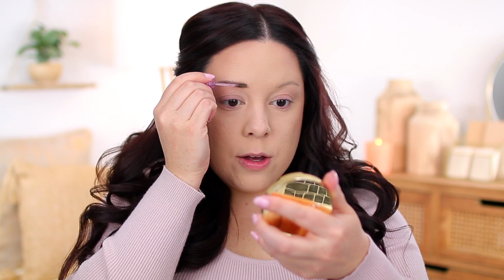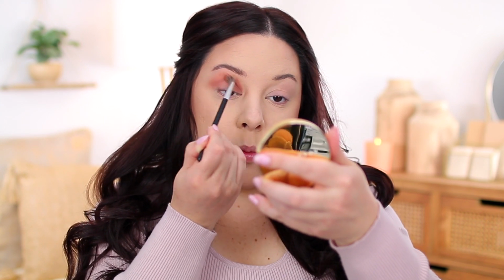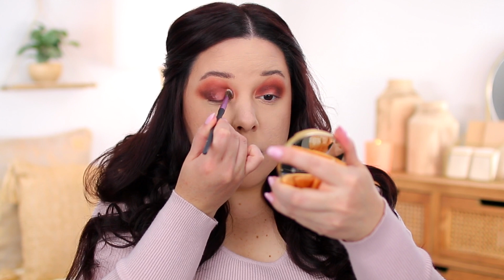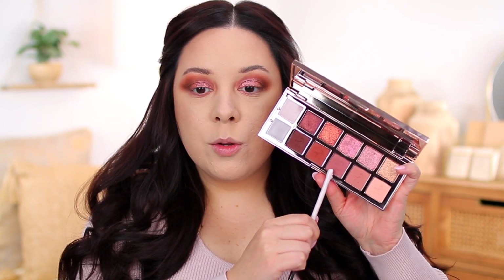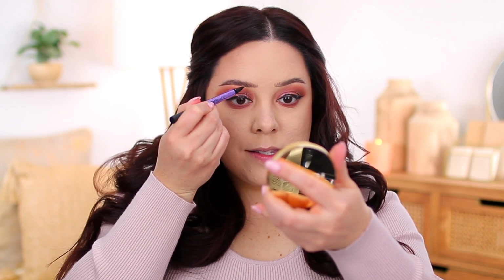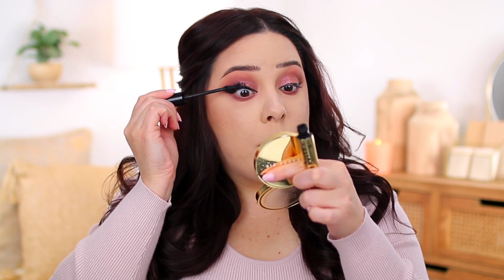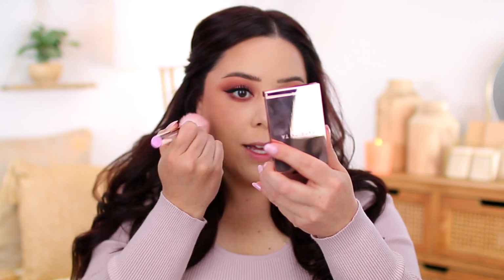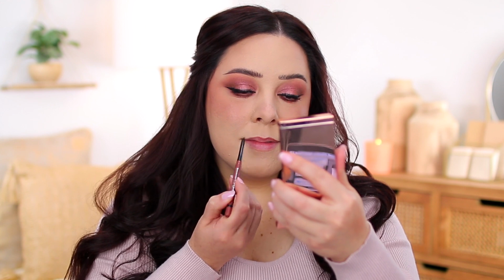TESTING NEW MAKEUP & CATCHING UP! Instantly Impressed by These Products 😍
Today I am testing some new makeup releases for 2022 including products I picked up during the Sephora VIB sale! Tap to open my description box for product links, prices, and shade names!

The hair color I used is the Garnier Nutrisse Ultra Color Nourishing Color Creme in BR2 Dark Intense Burgundy

➜ PRODUCTS MENTIONED
EYES/BROWS
-Kosas Brow Team Eyebrow Pencil + Eyebrow Gel Trio ($39.00)
Shade: Dark Brown

-Urban Decay Brow Blade ($26.00)
Shade: Dark Drapes

-Patrick Ta Major Dimension II Rose Eyeshadow Palette ($68.00)

CHEEKS
-Flower Beauty Heatwave Luminous Bronzer ($11.29)
Shade: Sunrise

-Patrick Ta Double-Take Creme & Powder Blush ($34.00)
Shade: She’s So LA

LIPS
-Fourth Ray Beauty Apricot Lip Mask ($10.00)

-Fenty Gloss Bomb Heat ($24.00)
Shade: Fenty Glow

FACE
-Catrice True Skin Hydrating Foundation ($11.00)
Shades: 04 & 30

-ABH Magic Touch Concealer ($29.00)
Shade: 4

-ColourPop Pretty Fresh Face Powder ($14.00)
Shade: Light

BRUSHES
-Moda Studios (crease)
-Complex Culture (outer corner)
-Ulta Brush (cream shadow)
-ColourPop Pencil (lower lash)
-Eco Tools Blurring (brow bone)
-e.l.f. Retro Paradise All Over Face Brush (blush)
-ColourPop Blush (cream blush)
-Kaleidos H1 (highlighter)
-Kaleidos S5 (inner corner)